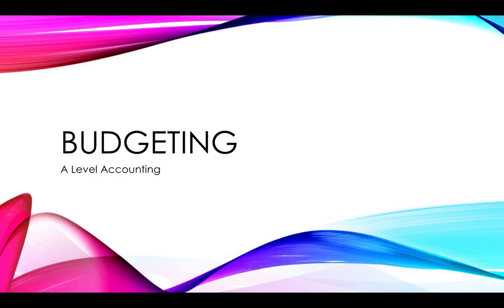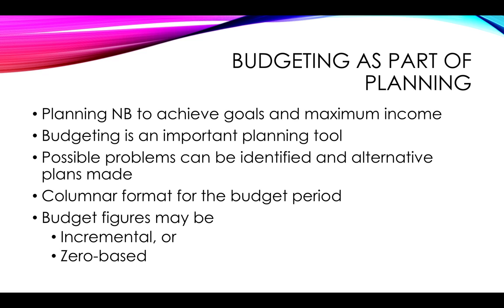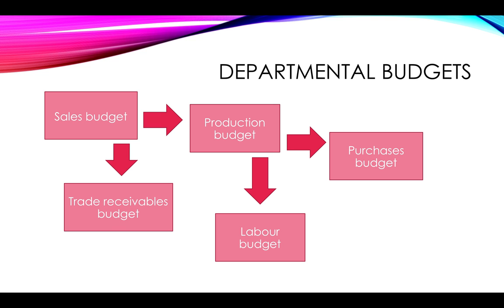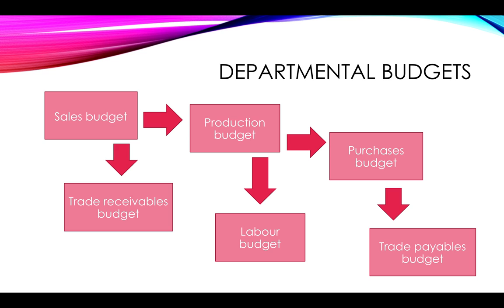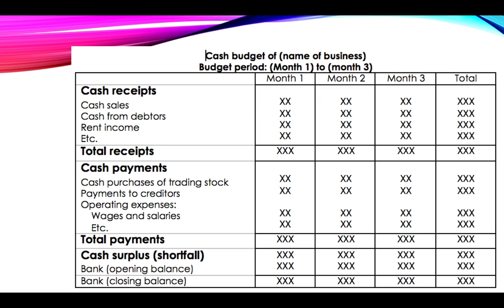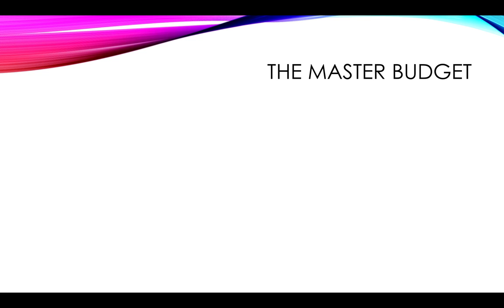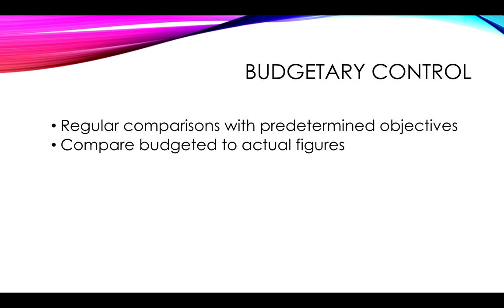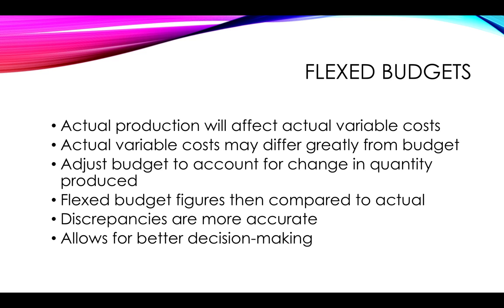A Acc 2.2. Budgeting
Explanatory video on budgeting, designed for A level accounting.